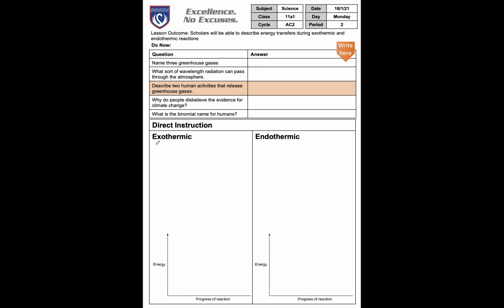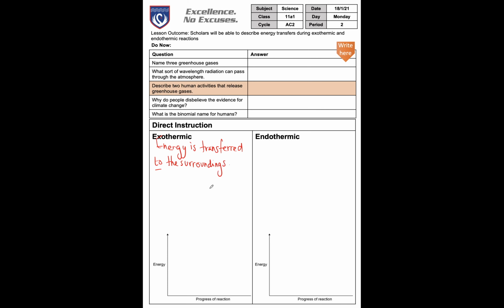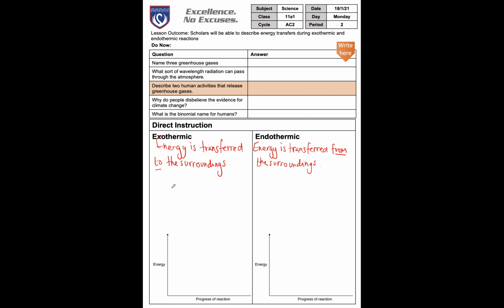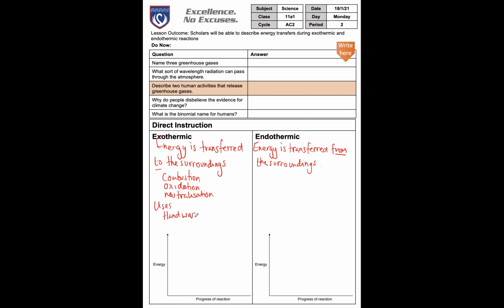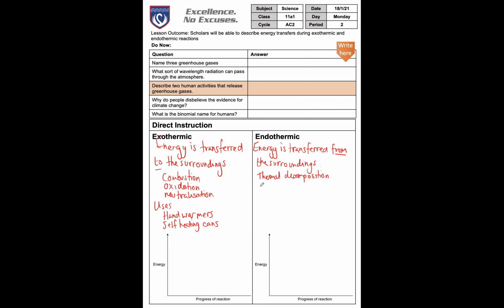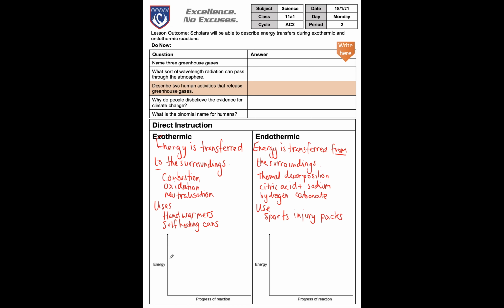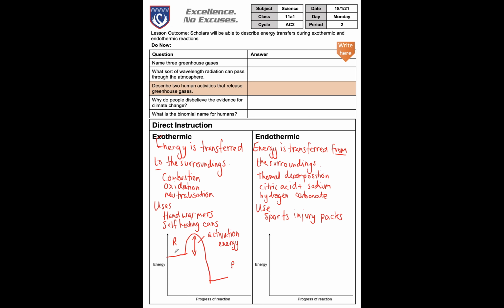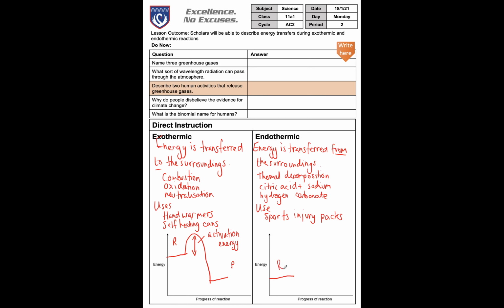Endo an Exothermic DI